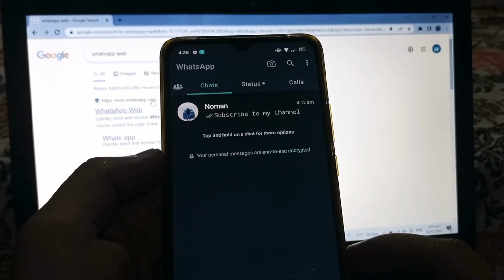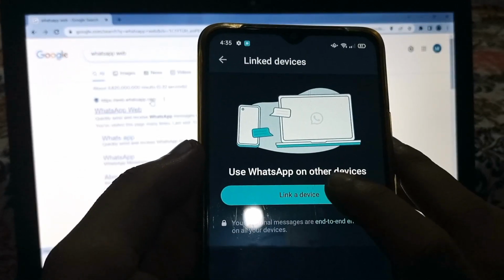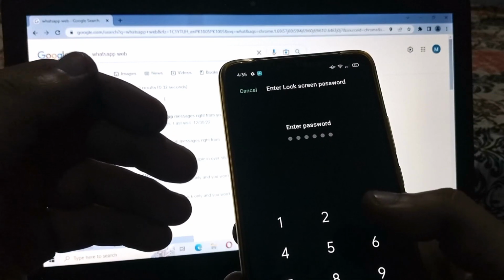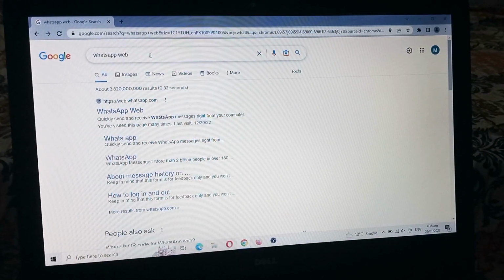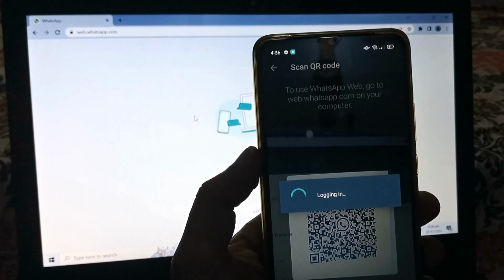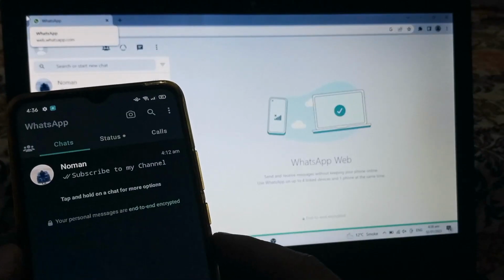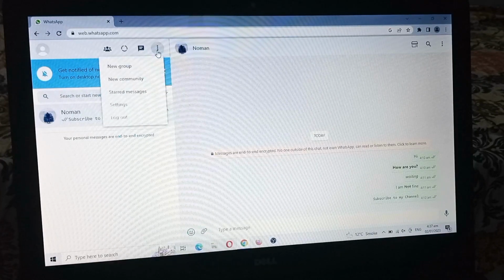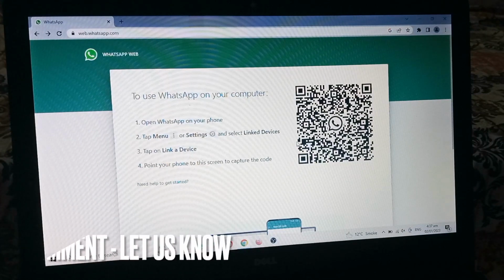✅ How To Use WhatsApp On PC 🔴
About this product:

WhatsApp (also called WhatsApp Messenger) is an internationally available freeware, cross-platform, centralized instant messaging (IM) and voice-over-IP (VoIP) service owned by American company Meta Platforms.[11] It allows users to send text and voice messages,[12] make voice and video calls, and share images, documents, user locations, and other content.[13][14] WhatsApp's client application runs on mobile devices, and can be accessed from computers.[15] The service requires a cellular mobile telephone number to sign up.[16] In January 2018, WhatsApp released a standalone business app called WhatsApp Business which can communicate with the standard WhatsApp client.